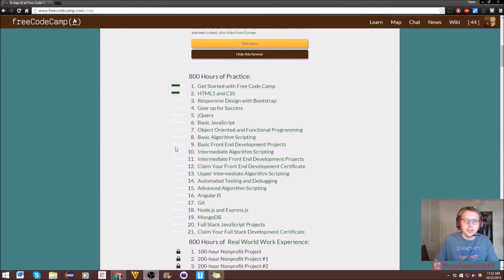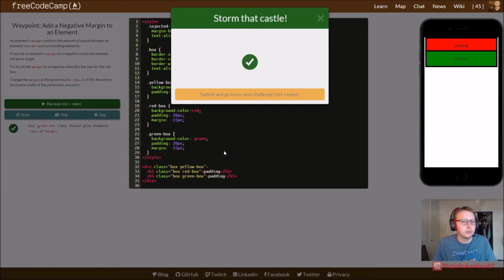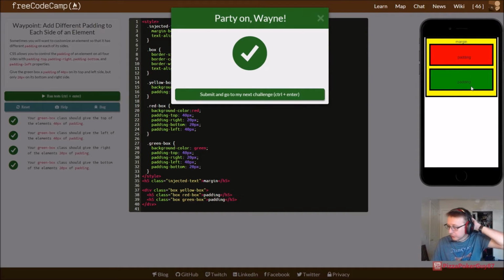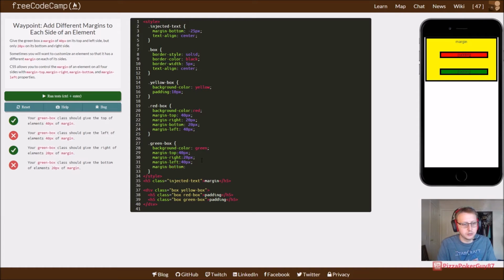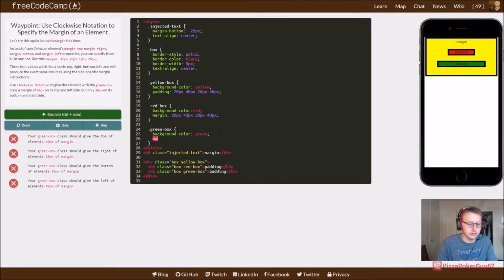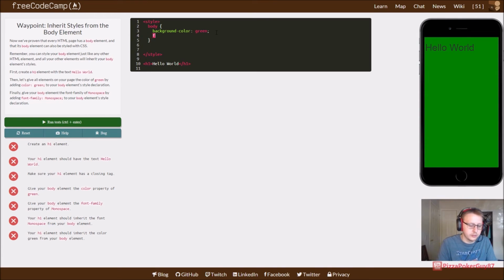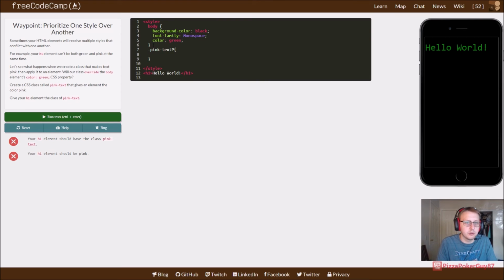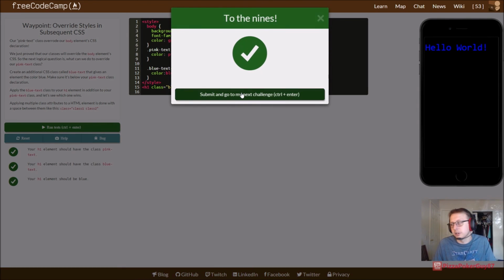HTML and CSS FreeCodeCamp: Part 4 Exercises 41-50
Brief video going over HTML and CSS from FreeCodeCamp.